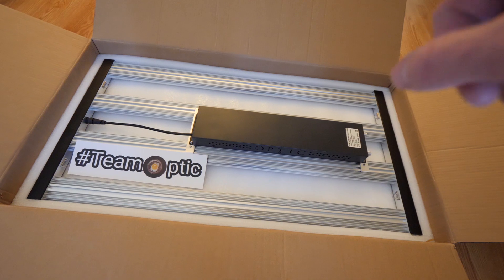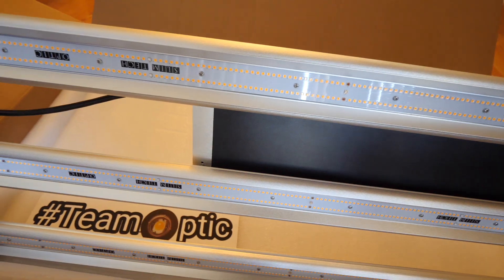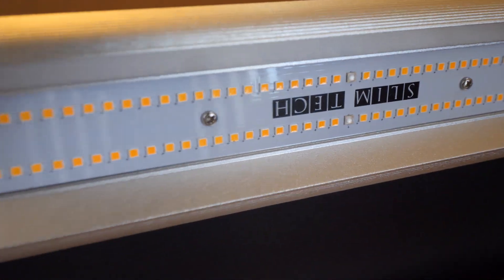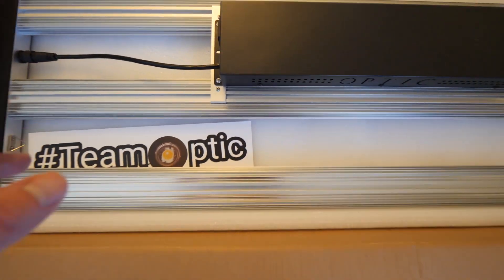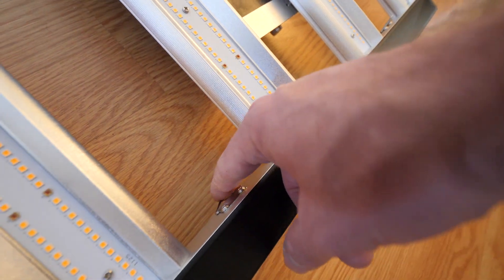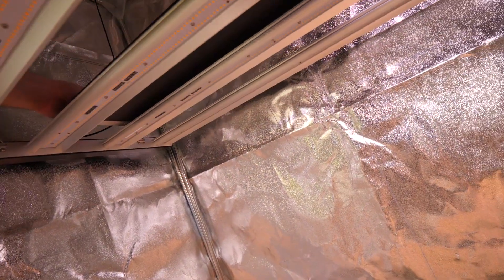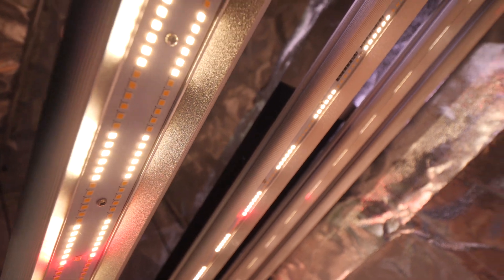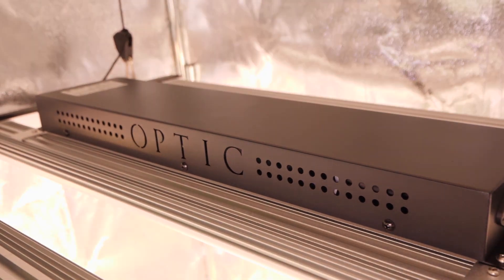Sneak Peek Unboxing - NEW SLIM 320S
Slim320S is engineered to give you performance far beyond what any other LED Grow Light company has in the market today including the new Samsung LH351H Deep RED LEDs rated at 3.1 umols/J And the new Samsung LH351H Royal Blues, Paired with the Samsung White LM301H LEDs which are above 3.0 umols/J with a 2way dimmable system running 1,548 LEDs total for next-generation efficiency and tuning capabilities. Slim 320S is by far one of the most advanced LED Grow Light ever manufactured. Slim 320S when combined with our touch screen master controller gives growers the power to recreate mother nature with precision accuracy.

      Slim 320S has all the best components in the industry but is also designed to last twice as long as all other grow lights today. Dimmers come standard with Slim series lights as well as the industry's most overbuilt cooling system & top quality, long-lasting Meanwell Drivers. Optic LED was the first mainstream LED Grow Light company to begin using LM301H and now we are the first to publicly disclose our collaboration with Samsung and using their newest record-setting technology with full transparency from their Horticulture Specific Line of LEDs.